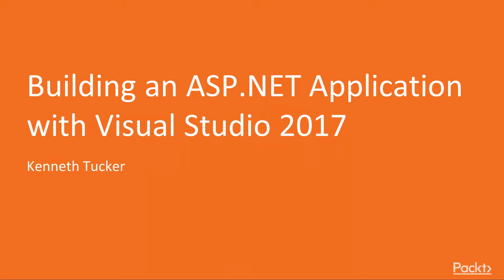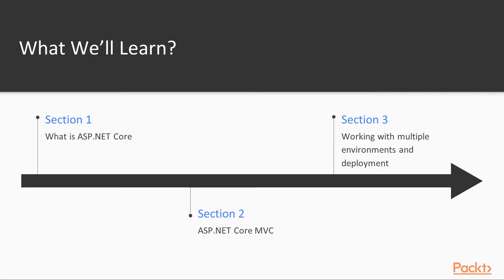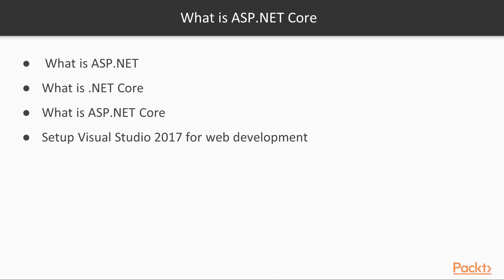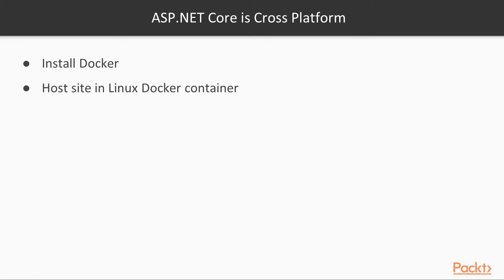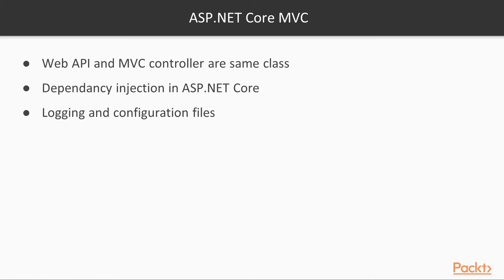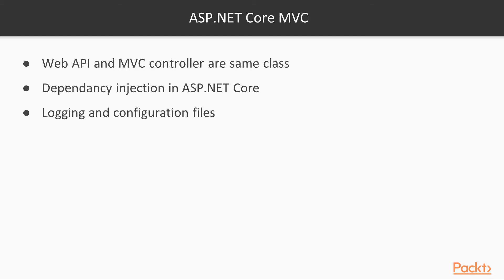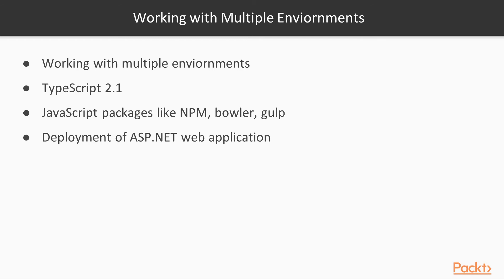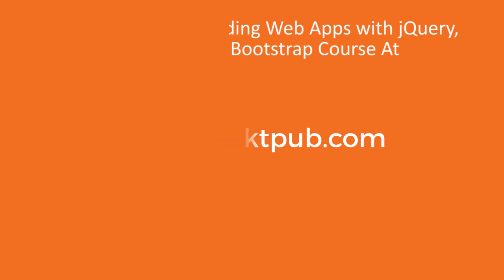Building an ASP.NET Application with Visual Studio 2017 : The Course Overview | packtpub.com